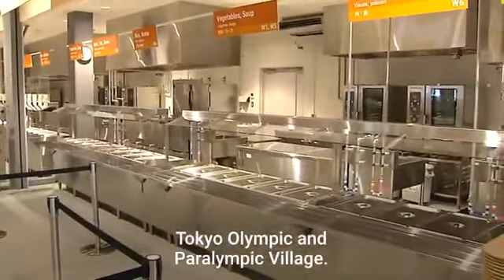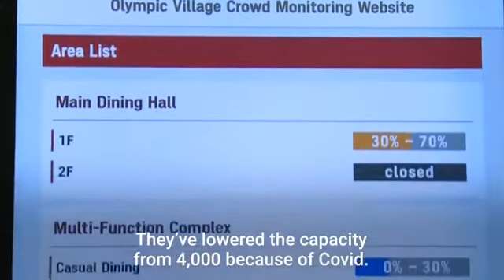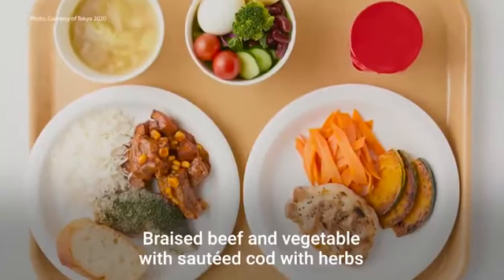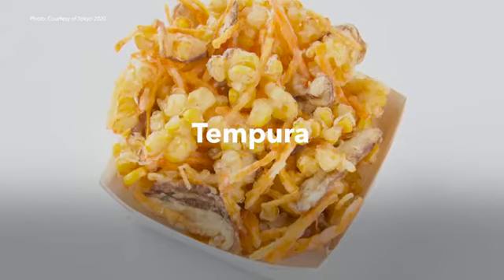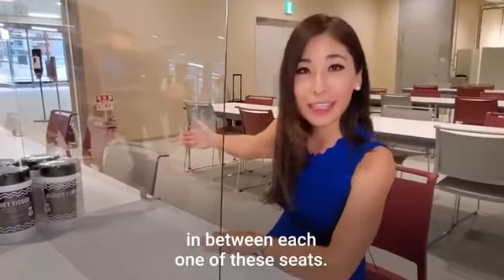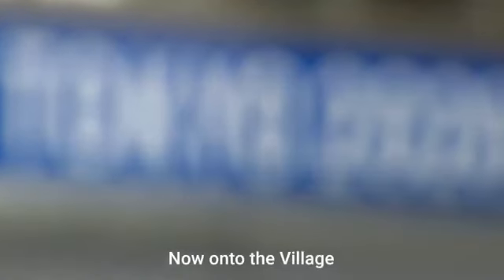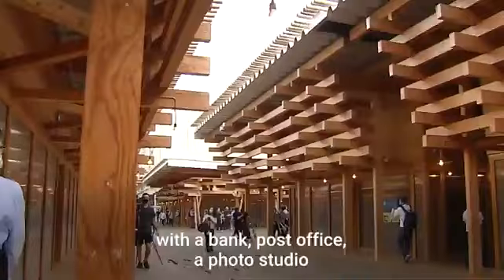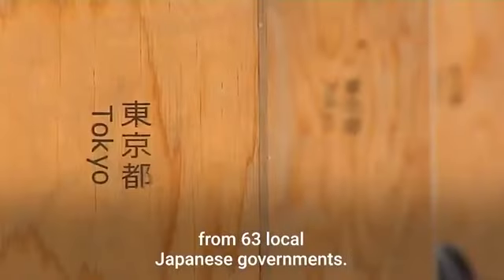Inside The 2020 Tokyo Olympic Village 2020 Olympics Tokyo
✅Learn how to work from home.

Organisers of the Tokyo Olympics opened the athletes' village to the media on Sunday, showing off apartments and a timber-laced shopping plaza where 11,000 athletes would stay and mingle during the sporting extravaganza.

tokyo olympic athletes village,tokyo olympic games village,tokyo olympic village,tokyo olympic village tour,tokyo olympics 2021 olympic village